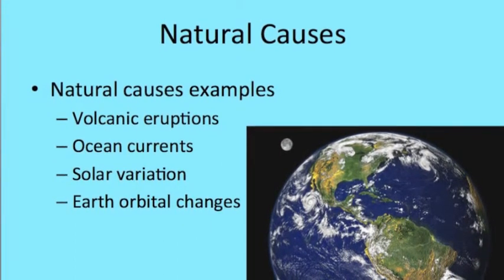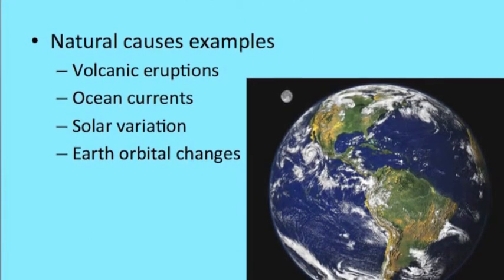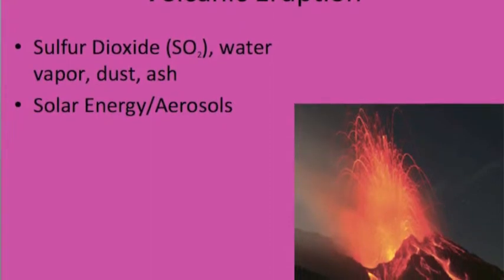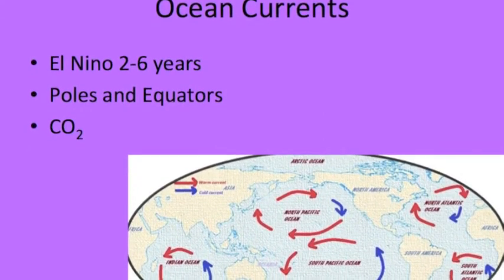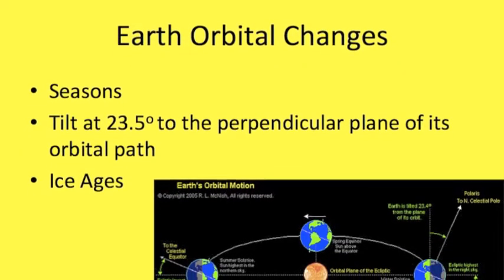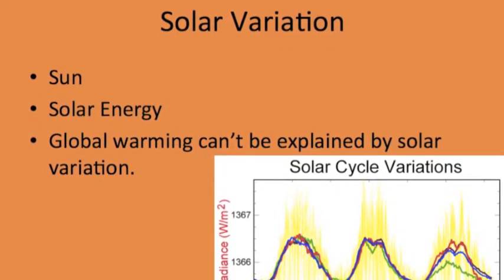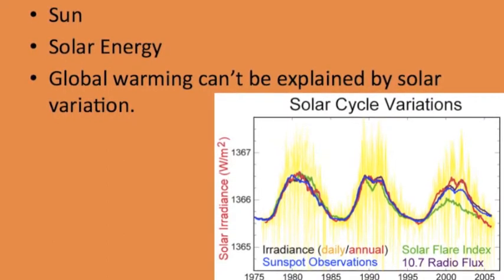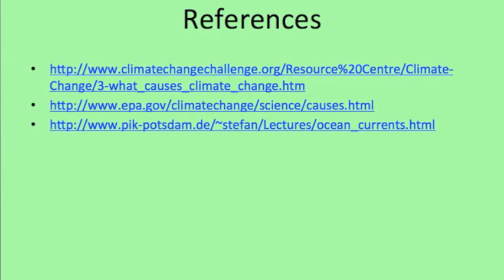Group 3 Natural Causes of Climate Changes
Geography Class--Grady, Ashley N, Sydnie, Ashley B, Calie